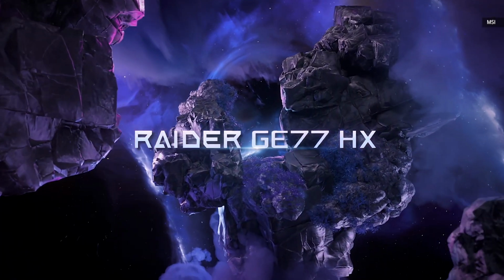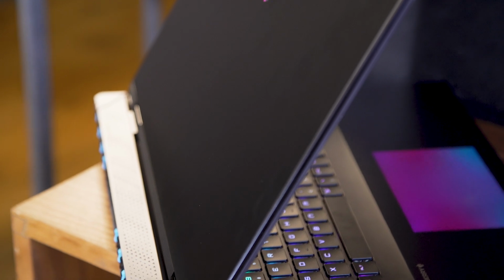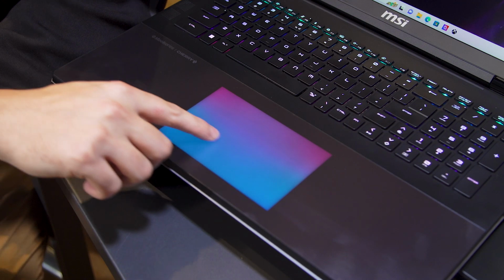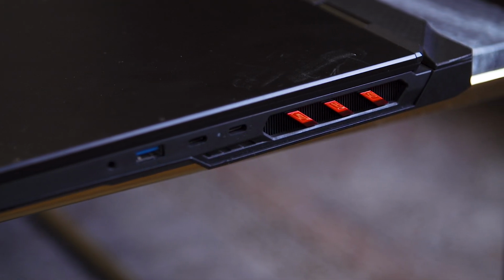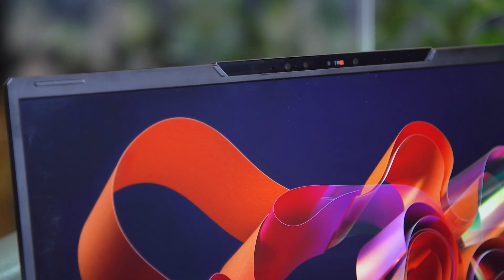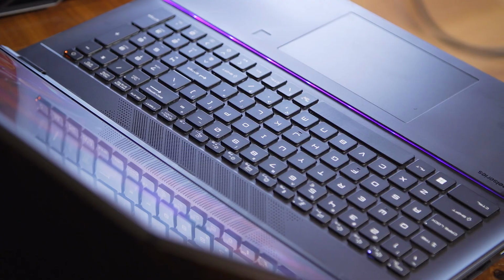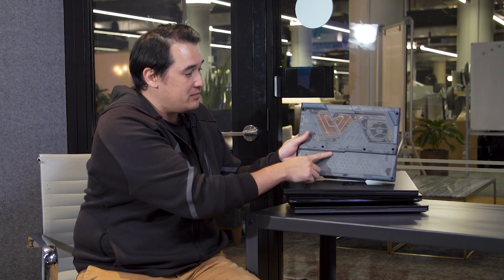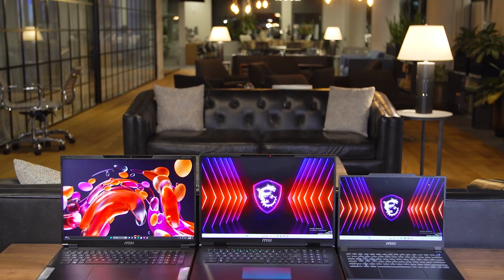New MSI gaming laptop lineup hands-on at CES 2024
CES often sets the tone for all of a manufacturer’s products that year. And apparently the theme for MSI in 2024 is “big.” It’s kicking things with three new 18-inch gaming laptops at CES 2024, plus one of the best-looking budget systems around.